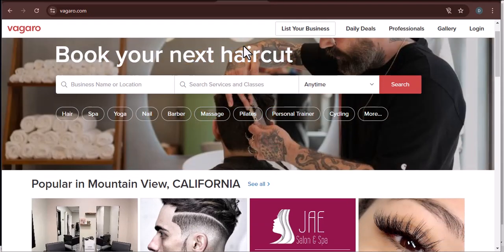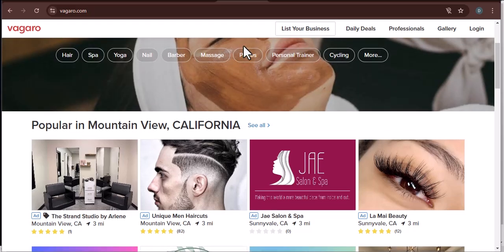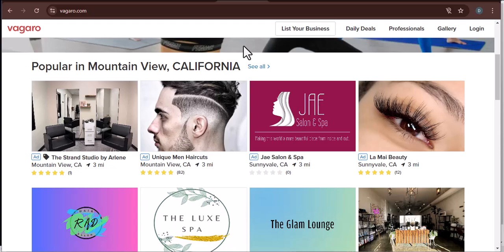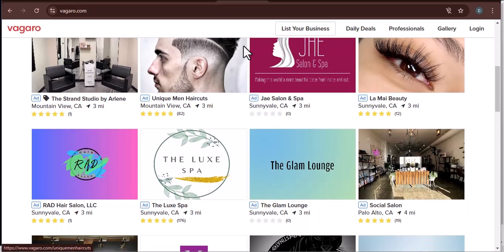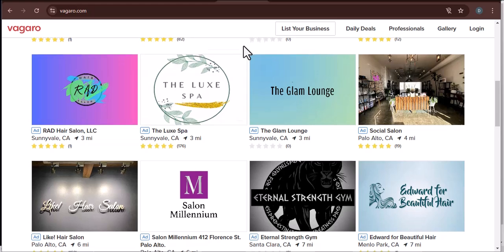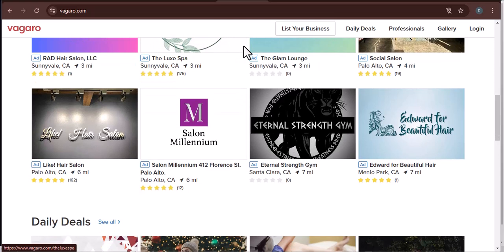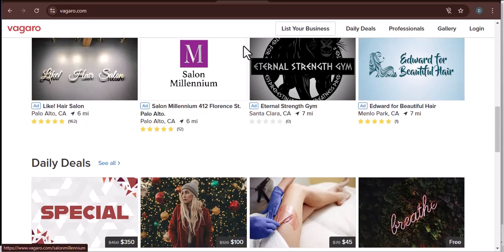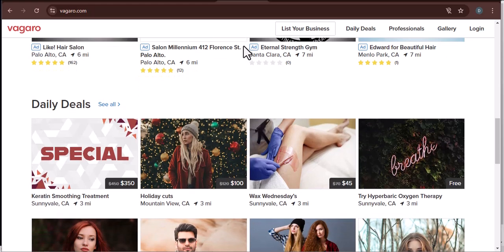How do I set up direct deposit on Vagaro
In this video, you will learn about How do I set up direct deposit on Vagaro

9 YouTube Channel Ideas to Help You Choose Your Own

✅IGNORE THIS
Related Search: